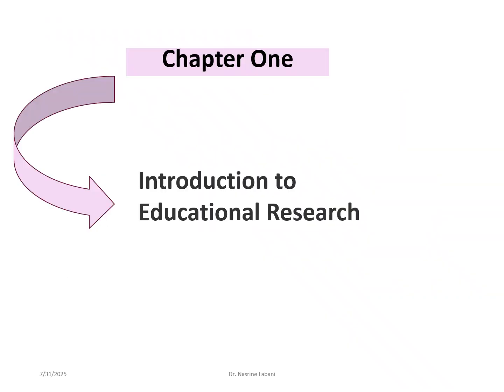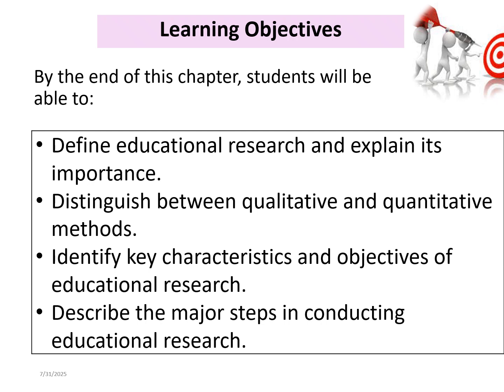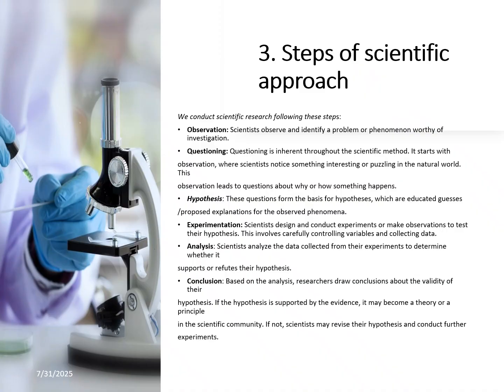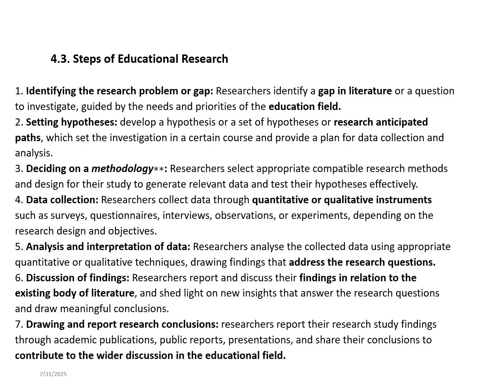Vidéo de Contenu Dr Nasrine Labani